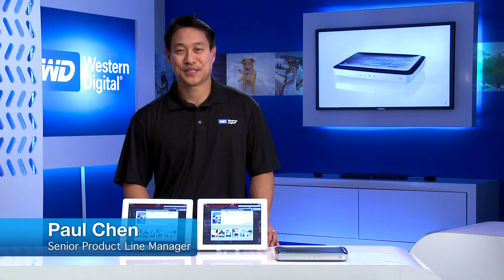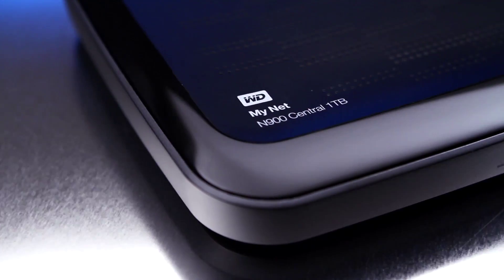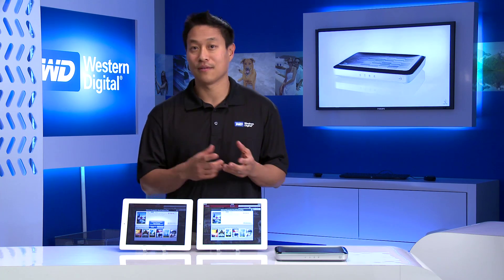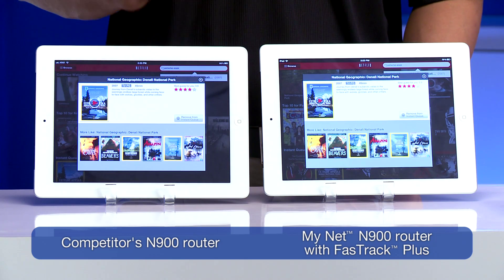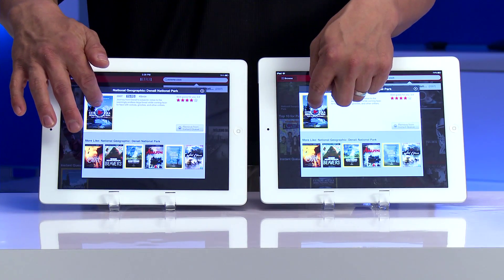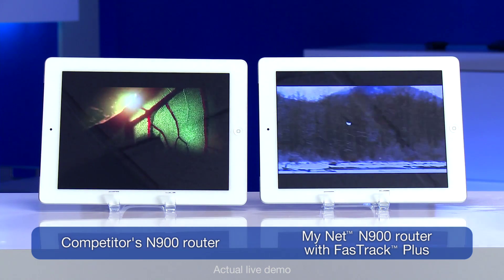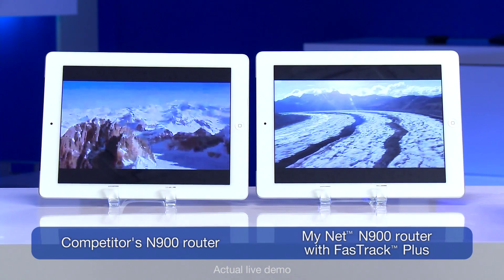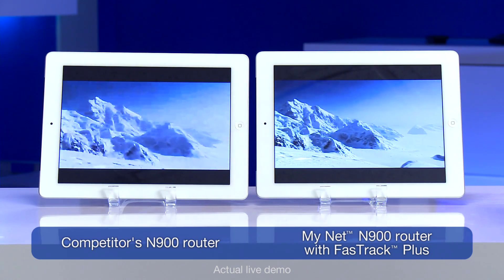BSN*: WD MyNet Demo vs Competitive Routers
Western Digital's MyNet line of Routers for entertainment and the home.